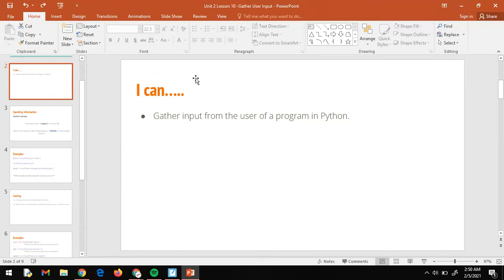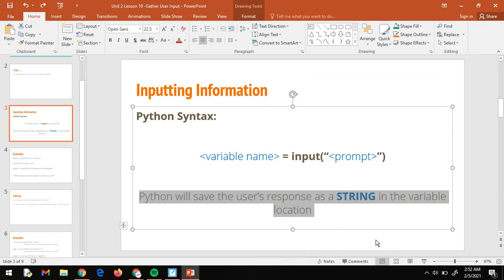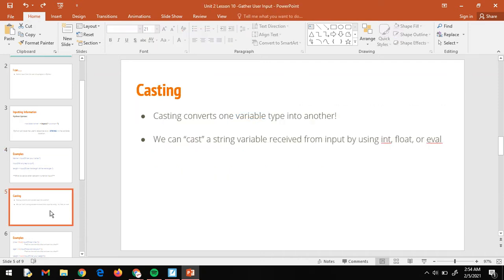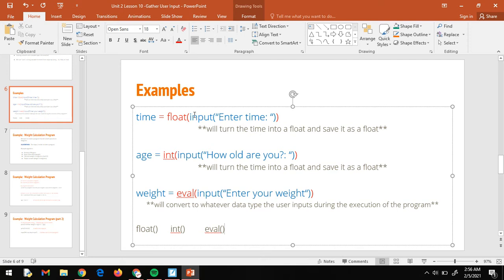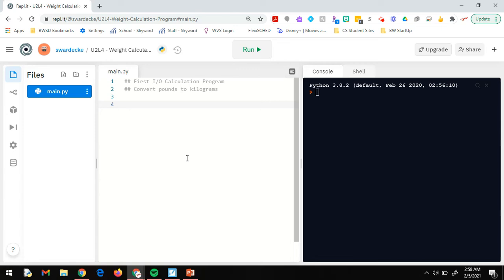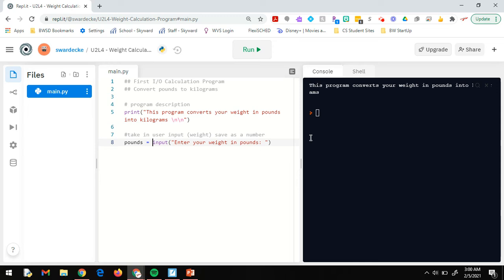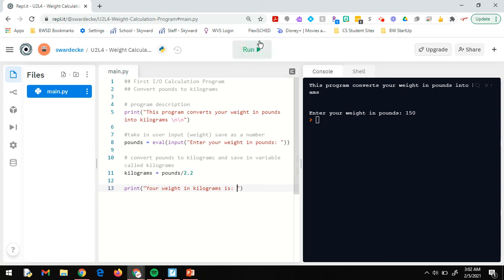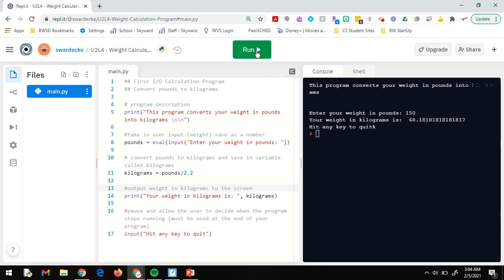CS in Python - Unit 2 Video 5A - Gathering User Input